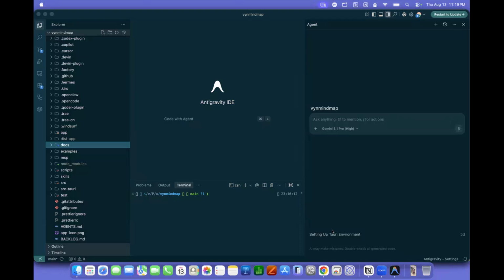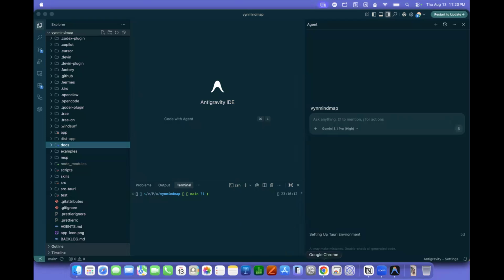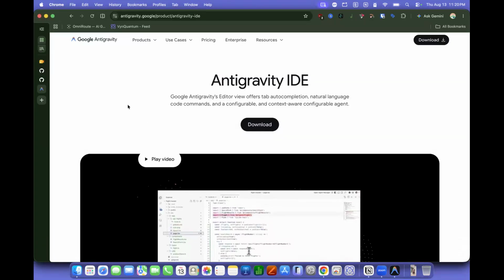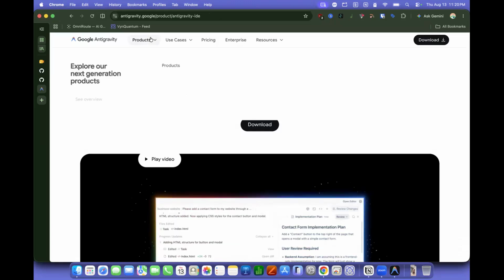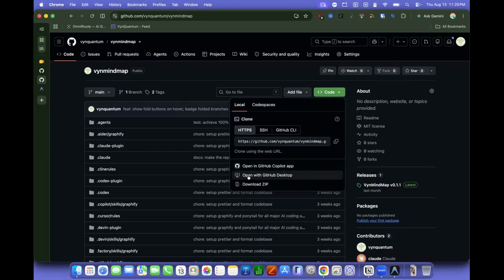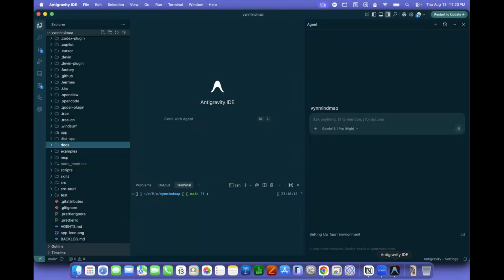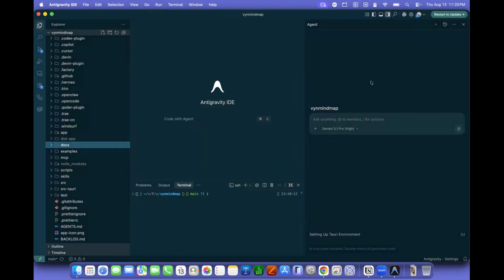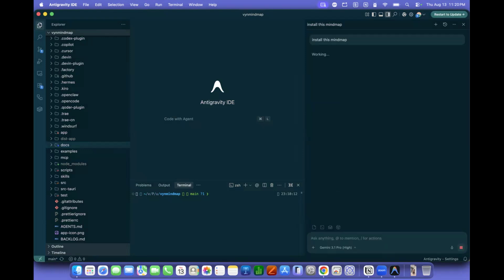How to install VynMindMap | Free Open Source MindMap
Learn how to use this mind map software to organize your ideas efficiently. This tutorial covers setup and basic navigation.

If you are looking for a reliable mind map software to structure your thoughts, this guide provides a step-by-step walkthrough. We focus on the initial steps to get you up and running, ensuring you understand the interface and core functions without unnecessary complexity. This session is designed for beginners who need to start digital mind mapping quickly.

By following these instructions, you will gain the ability to launch the tool and begin creating your first diagrams. Mastering these foundational mind mapping tools is the first step toward better project planning and note-taking. We explain the essential features so you can start mind mapping immediately.